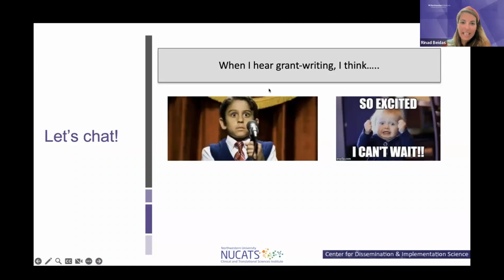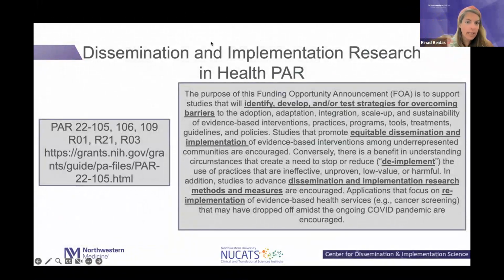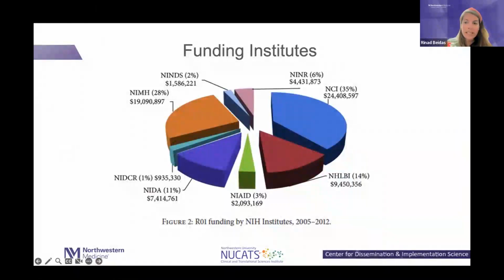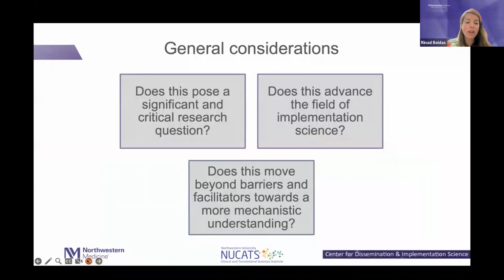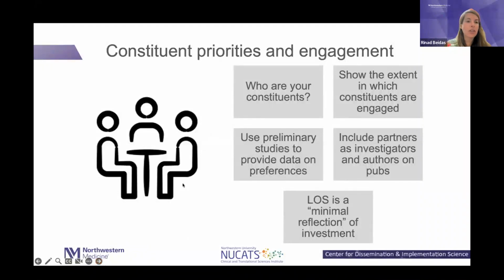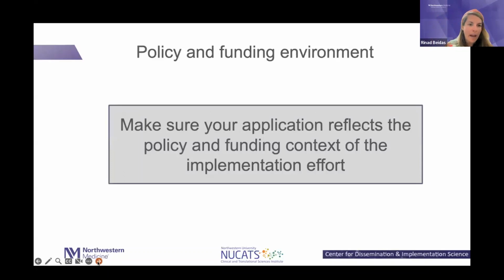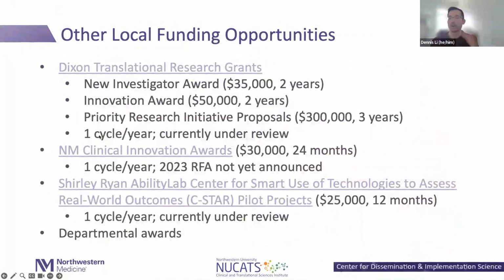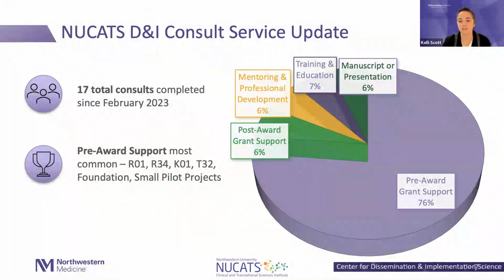6-5-2023 Funding Your D&I Research & Practice - ISRG Zoom Recording Week 9